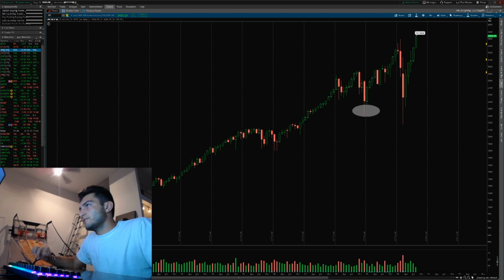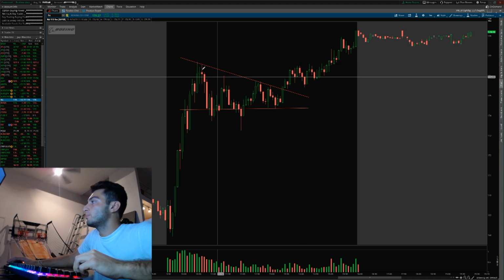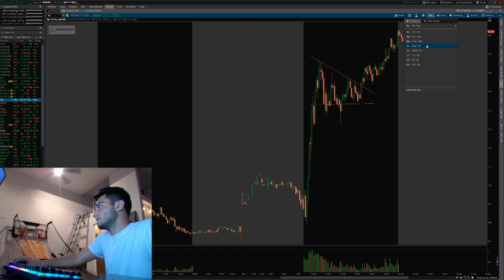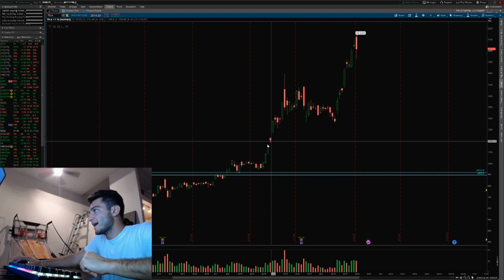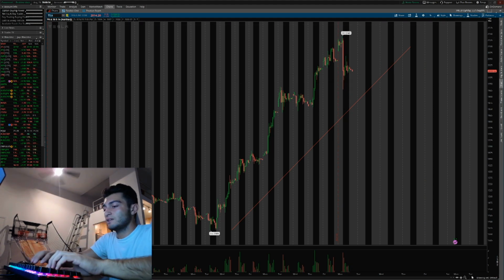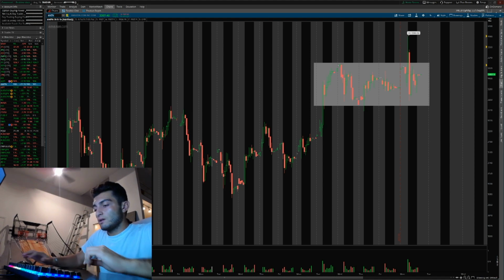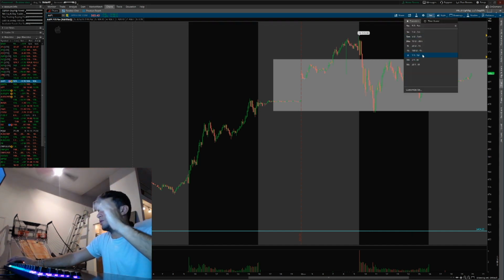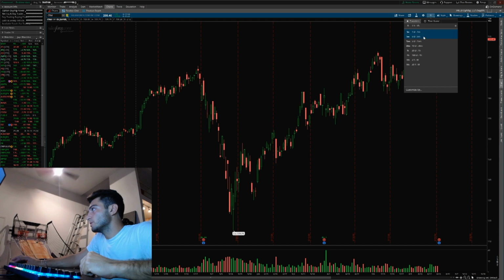EXXON, PFIZER, RAYTHEON KICKED FROM DOW JONES